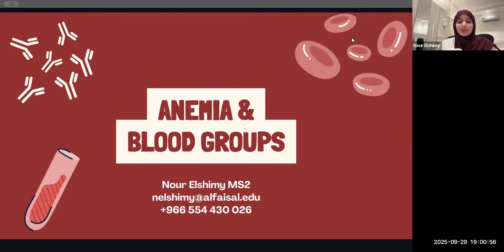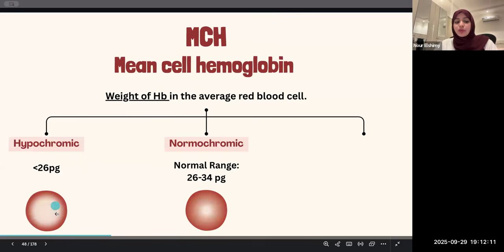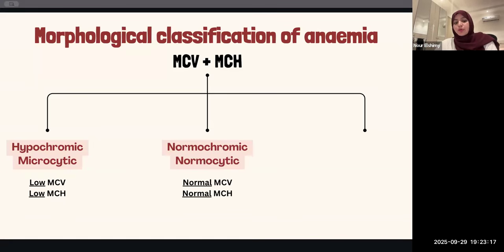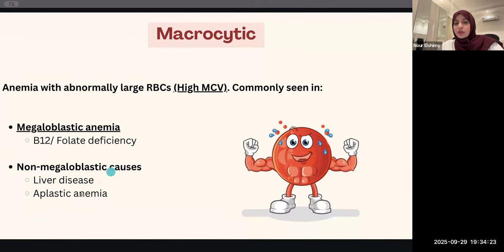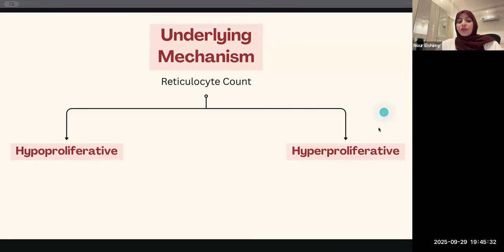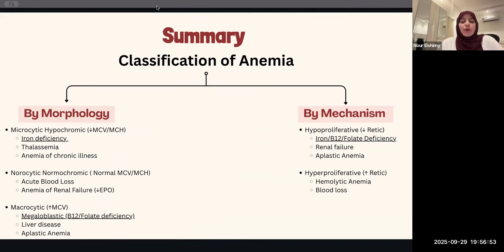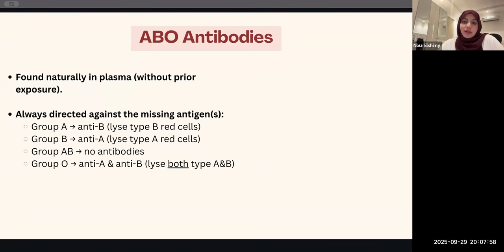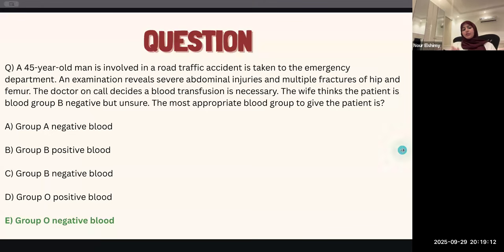Anemia and Blood Groups | Nour Elshimy | FND 111